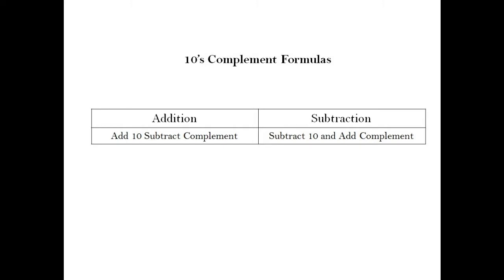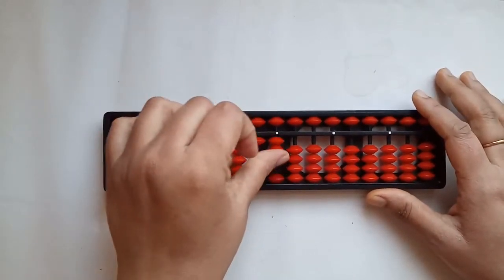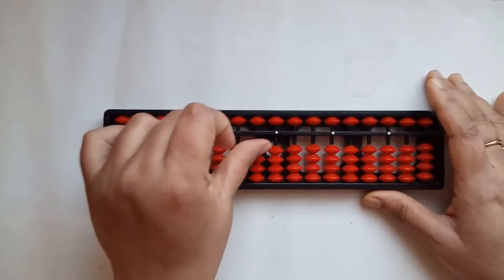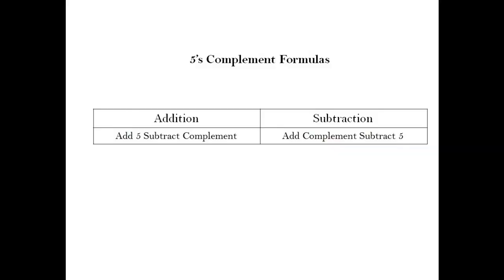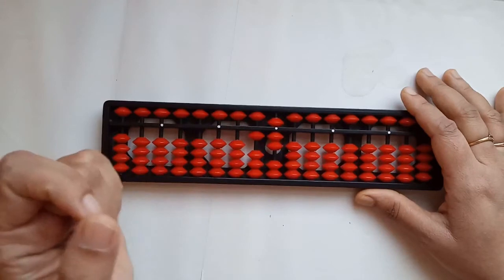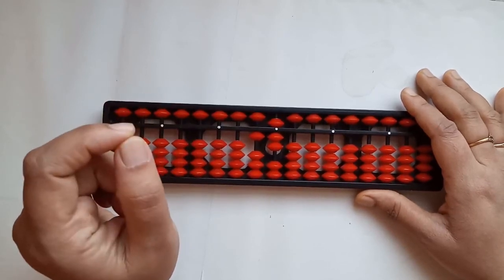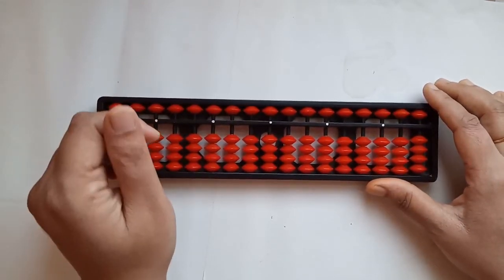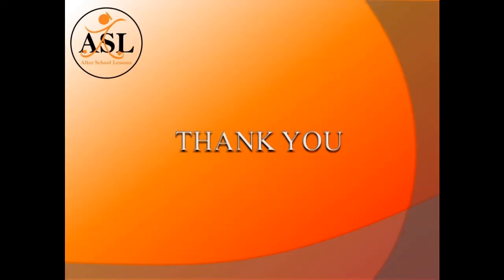Lesson 5: Subtraction using the 5's complements and 10's complements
The formula of Subtraction using 5's Complement- Add complement subtract 5
The formula of Subtraction using 10's Complement- Subtract 10 Add Complement
For the numbers 1,2,3 and 4 we would always need to figure out which of the two formulas we would use. We could do that by observation. If the Upper bead on the unit rod (five) is touching the middle bar we would use the 5's complement, otherwise, we would use the 10's Complement.